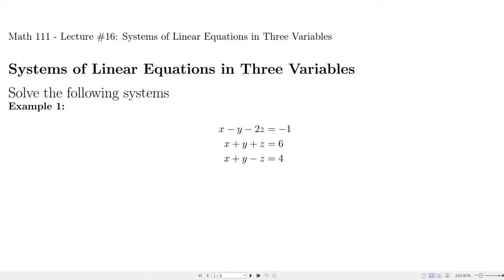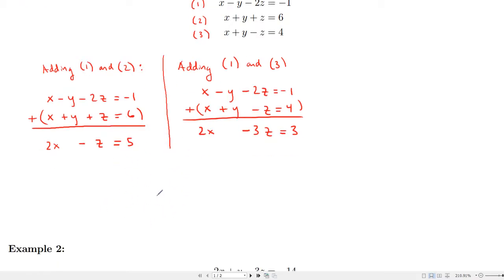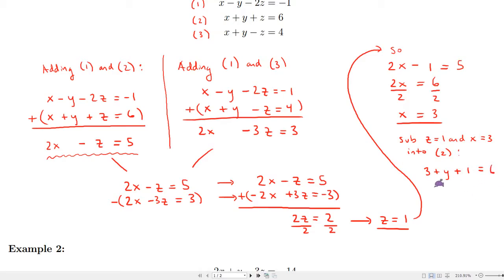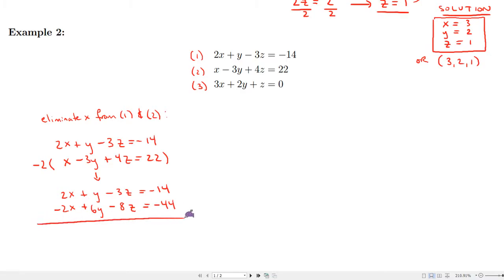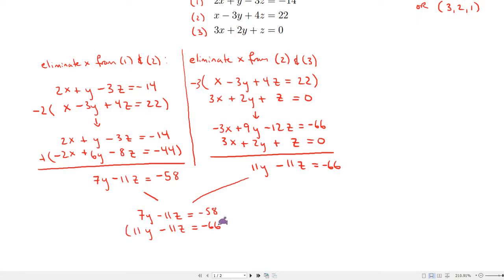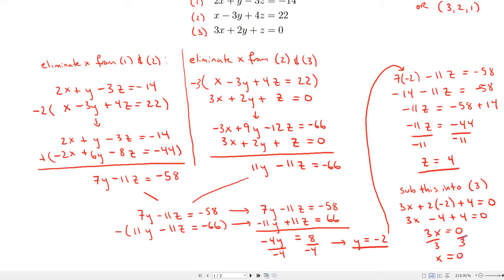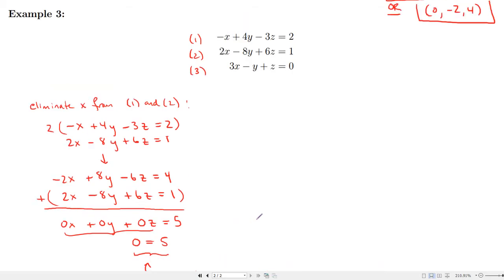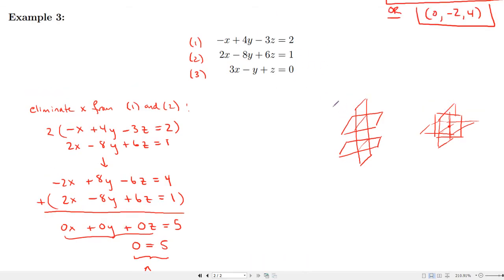MTH 111 - Lecture 16 - Systems of Linear Equations in Three Variables